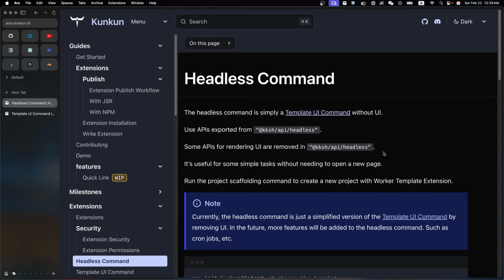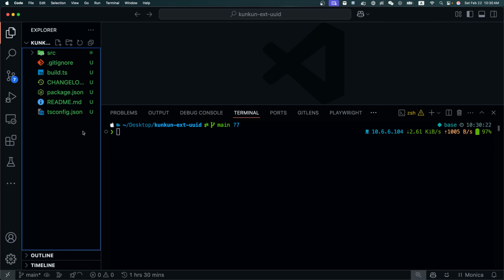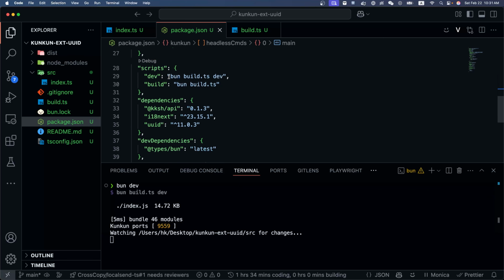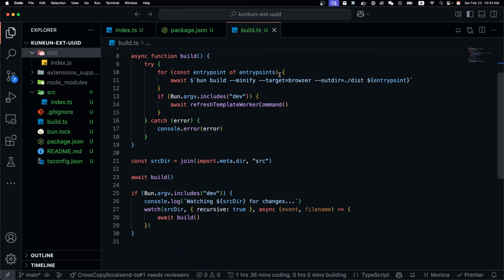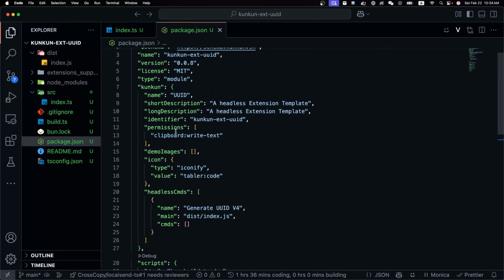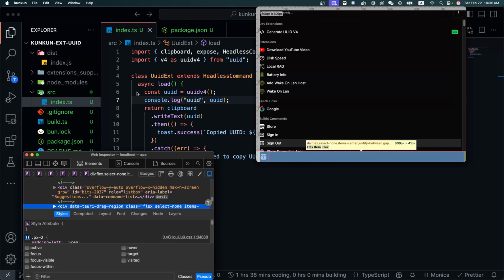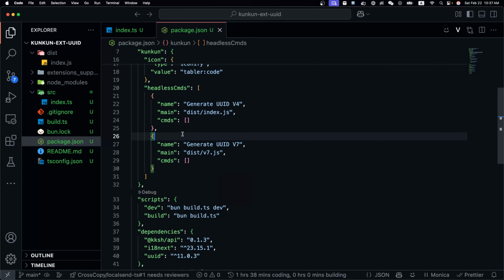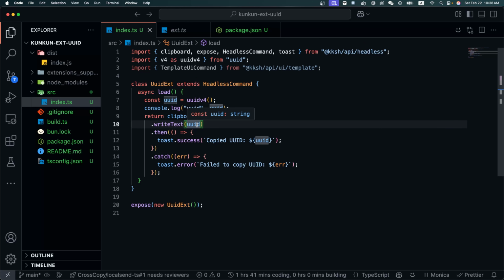Kunkun: Headless Command Tutorial